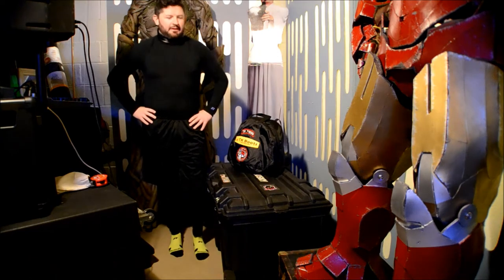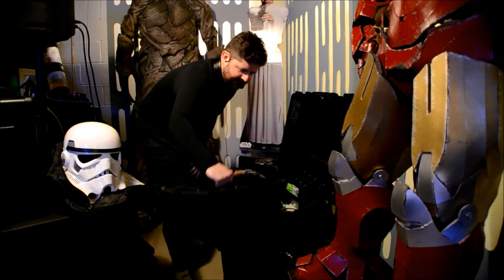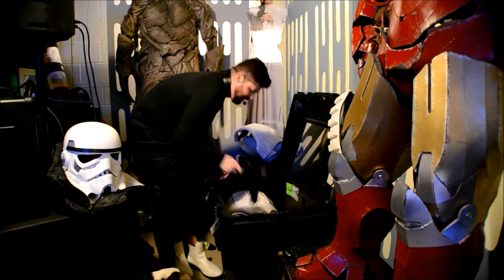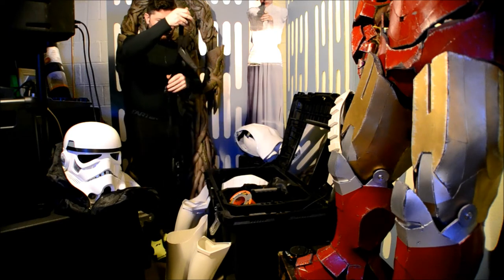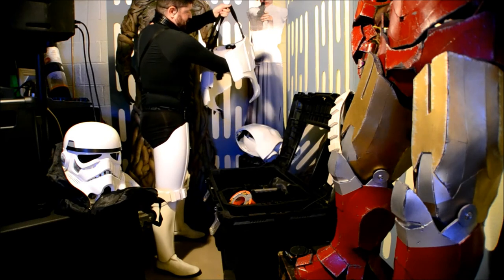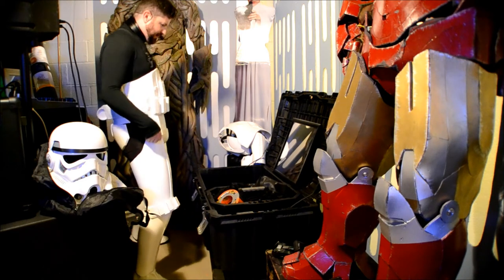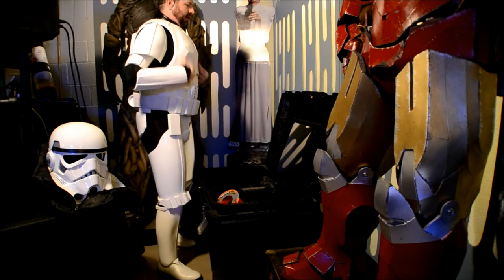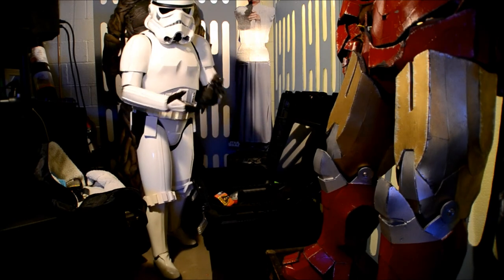How to Suit Up as a Stormtrooper with No Handler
I have "A New Hope -  Stunt" Stormtrooper Costume, and I have devised a way of donning my costume without any assistance from a "handler" or "support" personnel.

My Costume is an approved 501st costume, and I am a member of Garrison Excelsior in New York State, USA.

My costume is NOT the pinnacle of screen accuracy. It is NOT Expert Infantry Bade (EIB) or Centurian. My costume has basic approval for 501st Membership. Yes, there are definitely some improvements that could be made to increase the accuracy of my costume.

That said, I love this costume. I bring joy to sick children in the hospital with it, and I originally purchased the kit with money left to me from my Grandmother. So, this costume is very dear to me, and I am proud to serve "The Legion" as a "Bad Guy, Doing Good" with it.